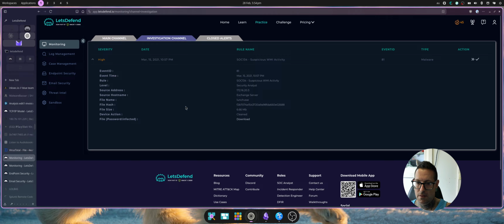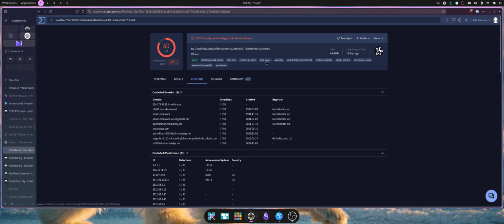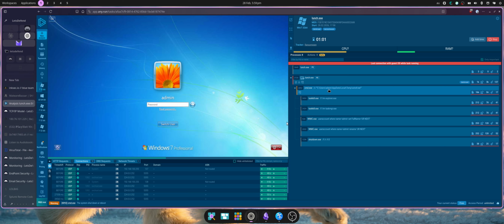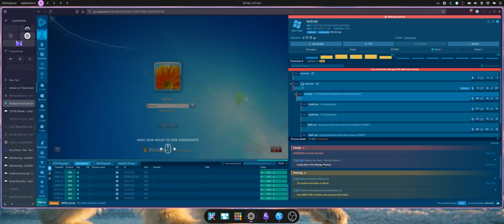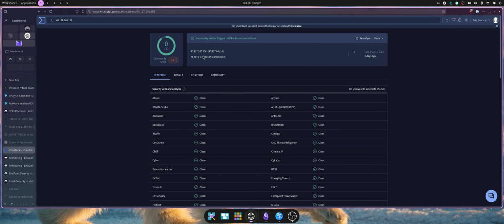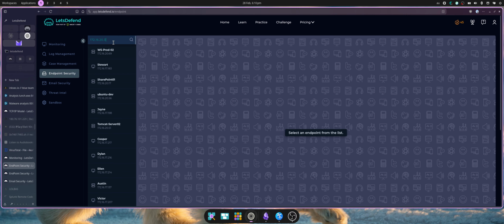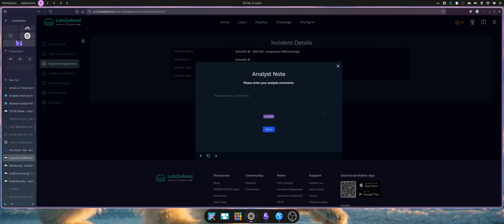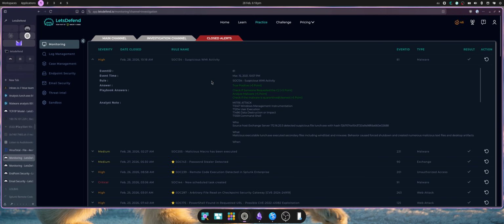Day 53 of Becoming a SOC Analyst | Suspicious WMI Activity — Destructive Malware on Exchange Server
Day 53 of Becoming a SOC Analyst — Suspicious WMI Activity / Destructive Malware Execution (True Positive)
Exchange Server 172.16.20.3 triggered a high severity alert after lunch.exe — hash f2b7074e1543720a9a98fda660e02688 — was detected executing suspicious secondary payloads including windl.bat and rniw.exe. The malware dropped multiple files across AppData and Desktop paths, spammed the desktop with malicious text files, and triggered a forced system shutdown. Classic scareware or destructive impact-style attack with no exfiltration — just chaos. Sandbox analysis confirmed the batch execution chain and shutdown behavior. No outbound C2 connections were observed and no user execution was confirmed on the endpoint. Exchange had already cleaned the attachment before the payload could cause lasting damage. Walked through the full triage: hash analysis, sandbox detonation review, WMI abuse identification, file drop mapping, MITRE mapping (T1047, T1204, T1486, T1059), and confirming true positive with no further remediation required beyond monitoring related indicators.
00:00 Day 53 intro
00:20 Alert Details
00:44 Investigation
11:18 Playbook Answers
09:37 5w Log
13:00 Result
SOC134 - Suspicious WMI Activity
Threat Detection · Alert Triage · SIEM Analysis · Malware Analysis · Incident Response · Blue Team Tools
If you chose the red pill...